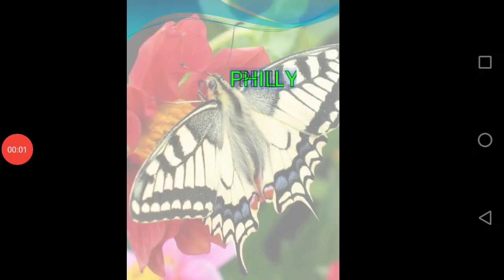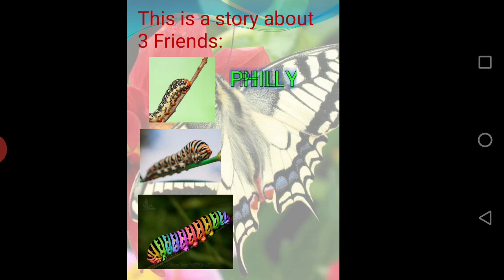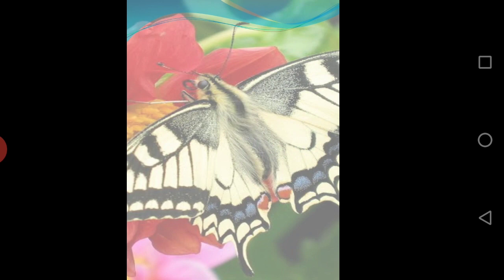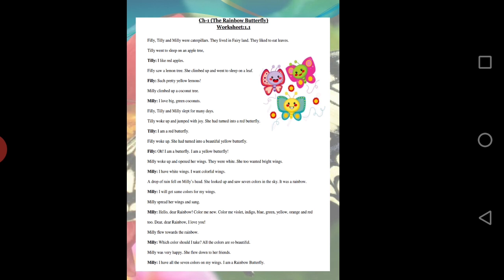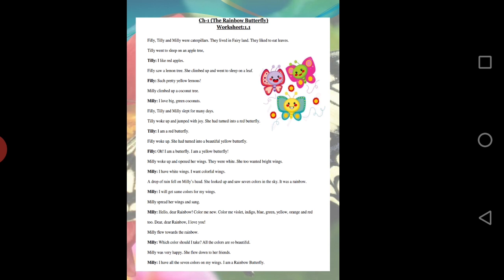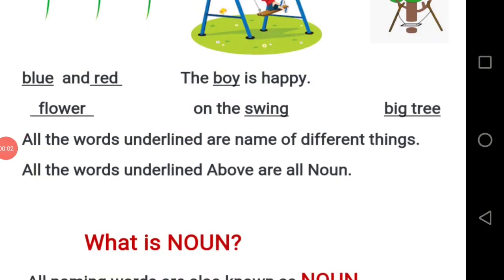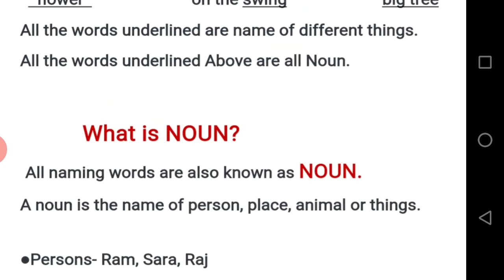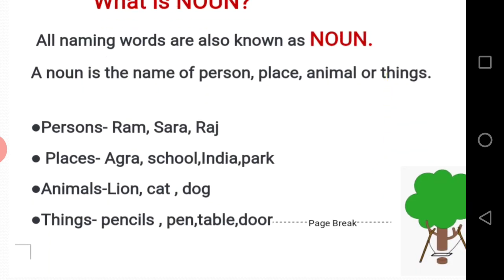Class-2 English Ch-1 | The Rainbow Butterfly